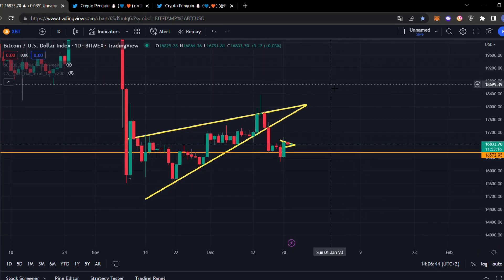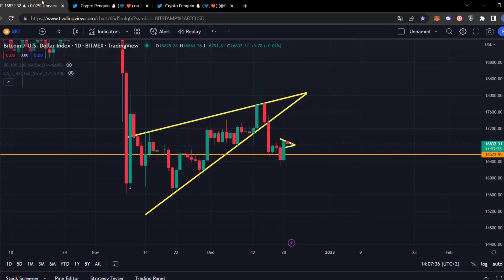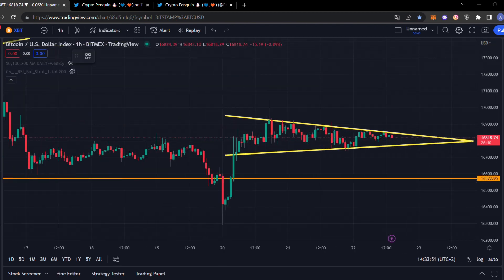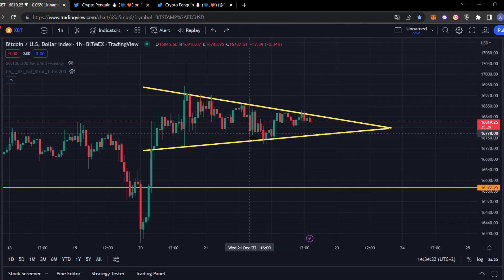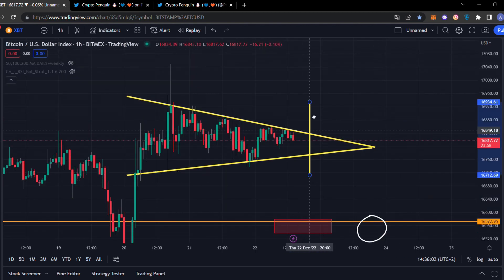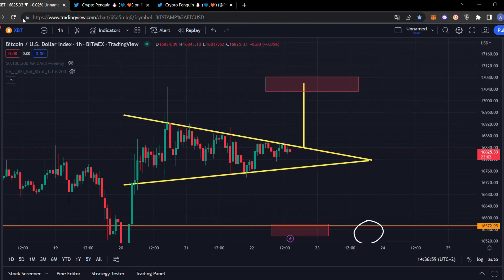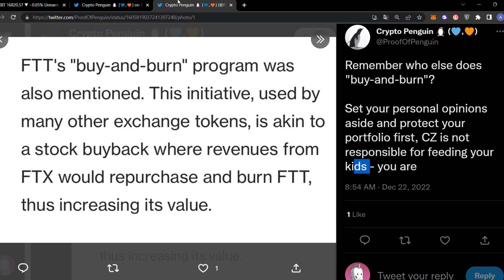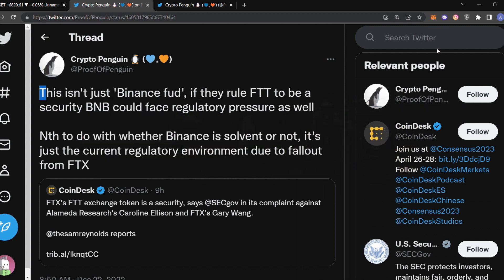BITCOIN: BINANCE IS ABOUT TO COLLAPSE EVERYTHING???!!!!! 😱😱😱 Bitcoin Price Prediction & BTC Analysis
Hello everybody, on this video we are about to check (BTC) BITCOIN Price Prediction and also we are about to discuss the latest BITCOIN News Today with the latest BITCOIN Technical Analysis!! Appreciate you from the bottom of my heart for your support, it's so priceless to me!!! Thank you!

✅EVERY BITCOIN HOLDER NEEDS✅

Bitcoin BTC

00:00 Intro
01:28 BTC Technical Analysis
05:54 Binance Trouble